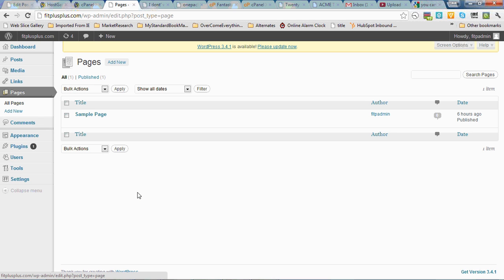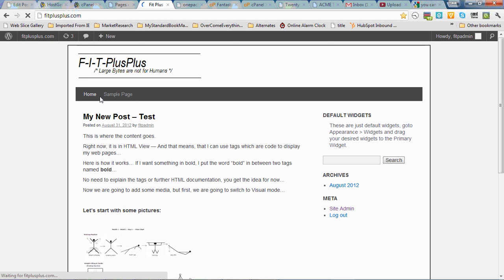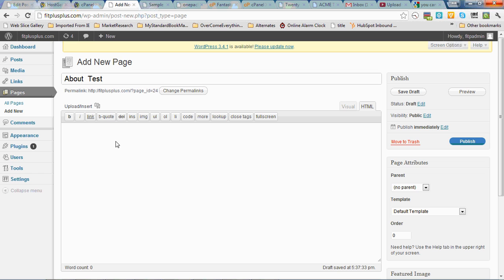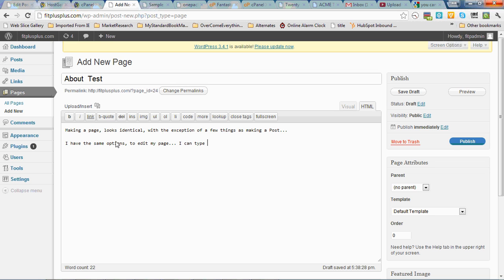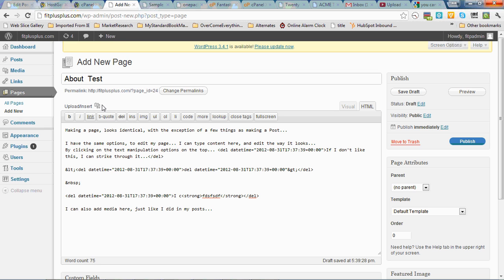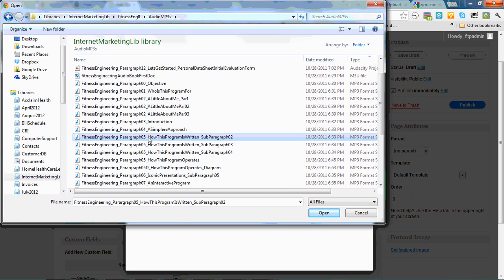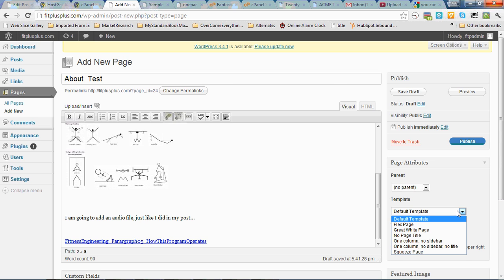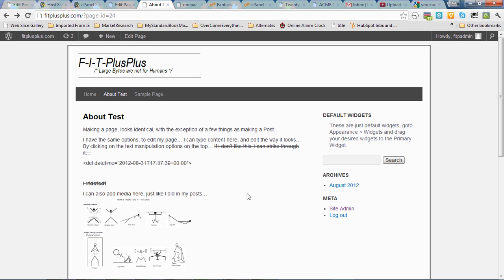Word Press - Basics - Video 3 Creating Posts, Pages, and Categories Part 2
Basic Word Press Setup --- Creating/Editing Posts, Pages, and Categories and editing them... (HTML vs Visual) and Embedding Conte